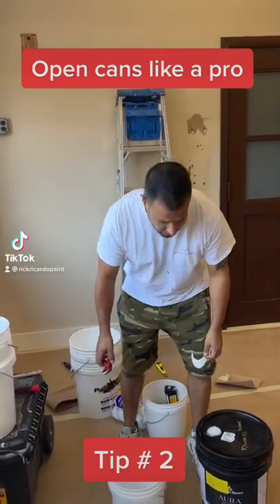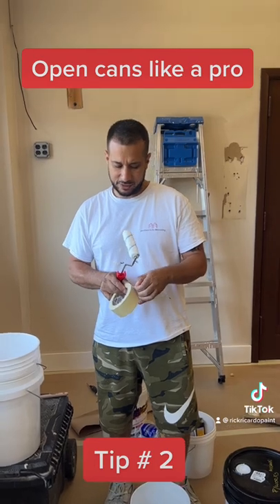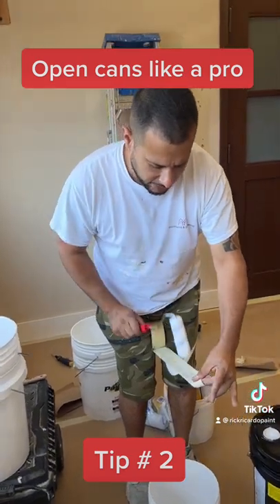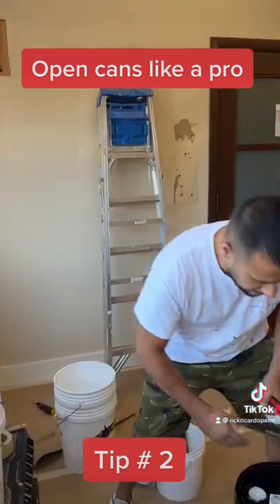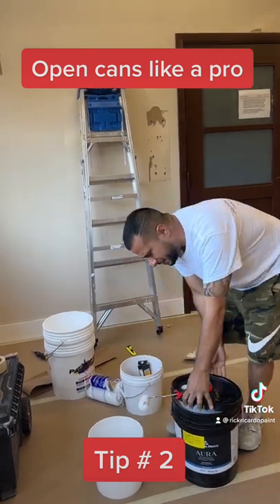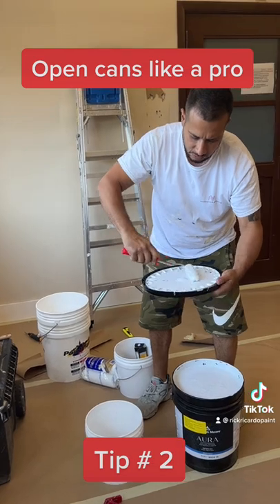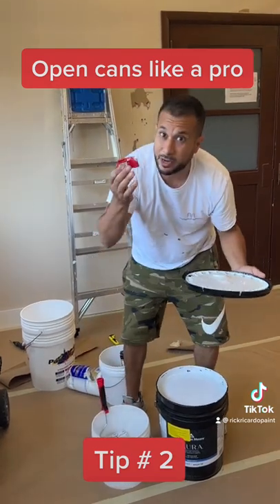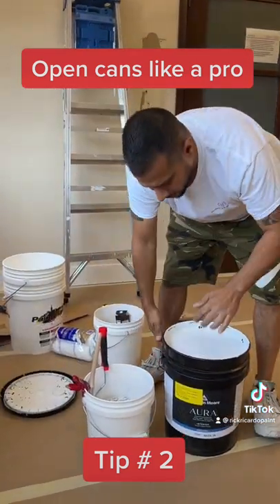Painters Tip #2 How to open a can properly nice and neat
Opening cans without making a mess